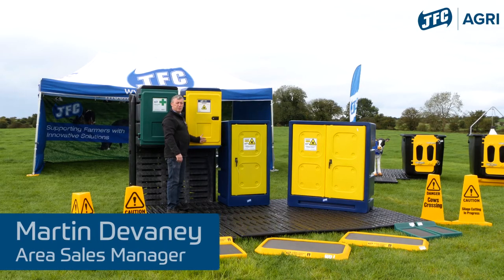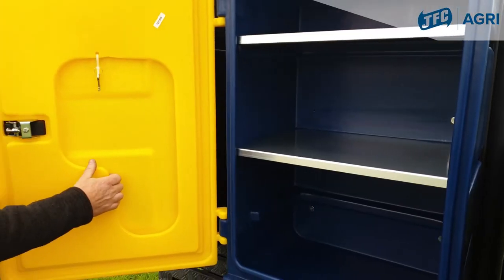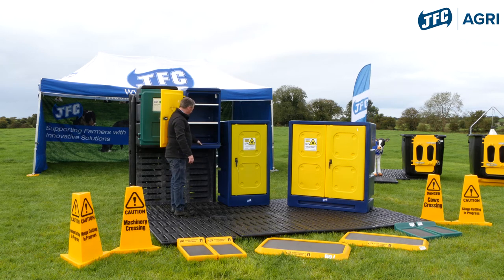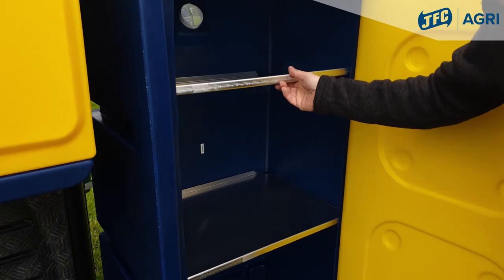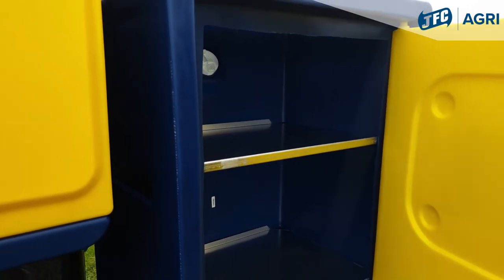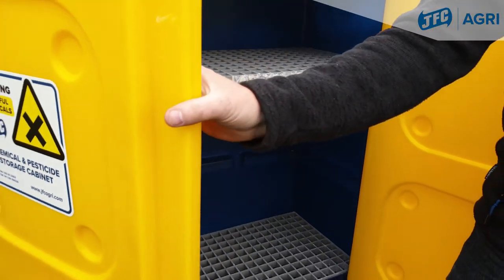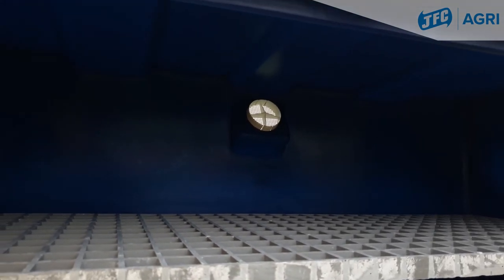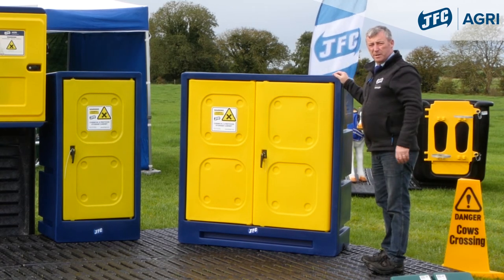JFC on the Farm - Chemical Storage Range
JFC on the Farm - Chemical Storage Range - Our chemical storage cabinets are ideal for the safe storage of pesticides and other farm chemicals. The cabinets are fitted with two shelves, a lockable door, air vent and drain-off (SC-02/SC-01). The chemical storage cabinets include a bund capacity to control any possible spillages, ensuring your chemicals are stored in accordance with farm inspection requirements.
Be sure to reach out to the team with any questions on 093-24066 or alternatively drop us a DM.